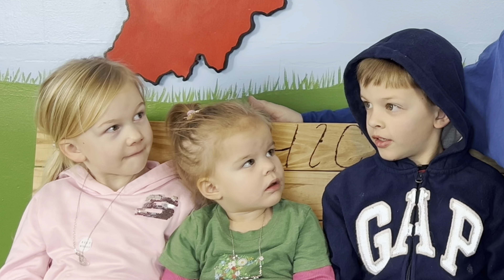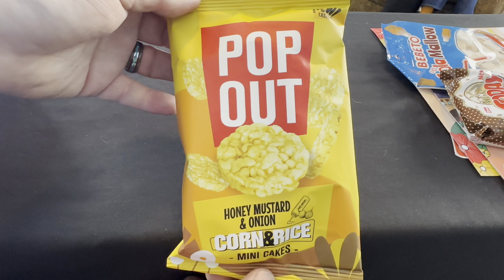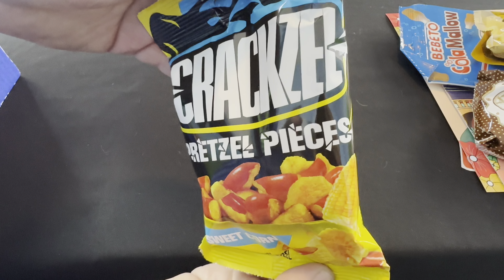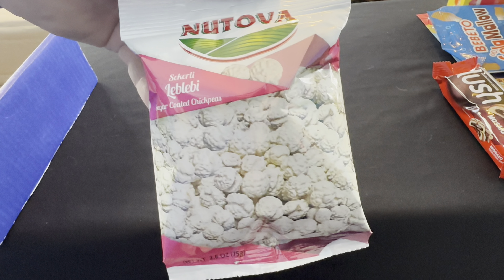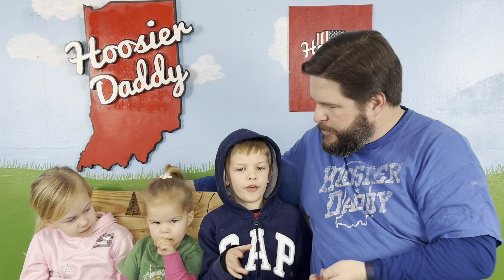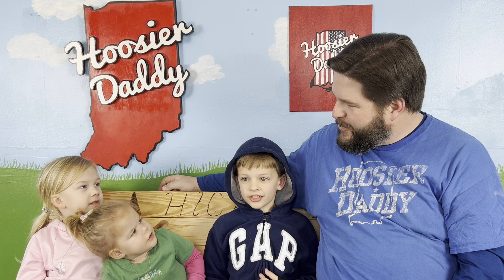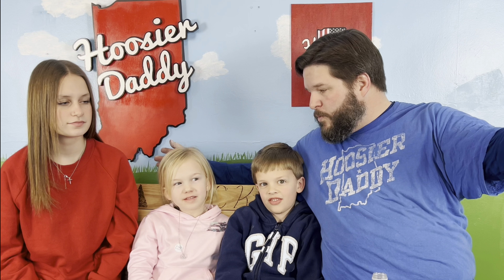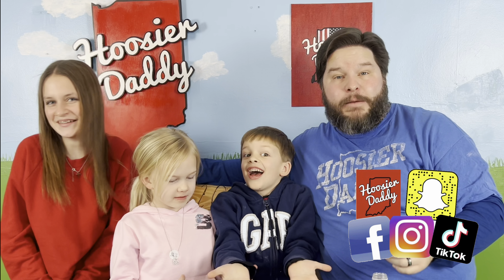Trying Turkish Snacks 🇹🇷 Universal Yums Taste Test June 2023